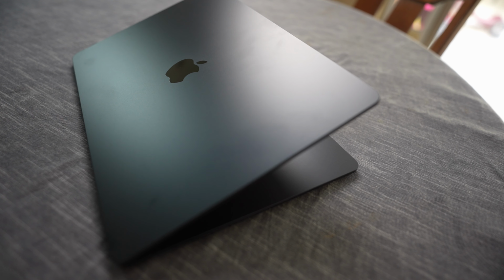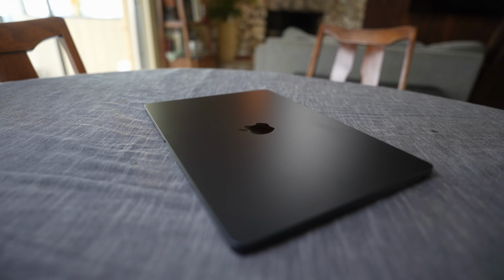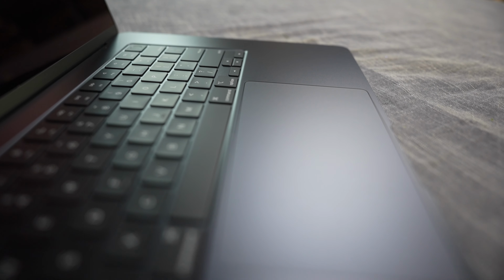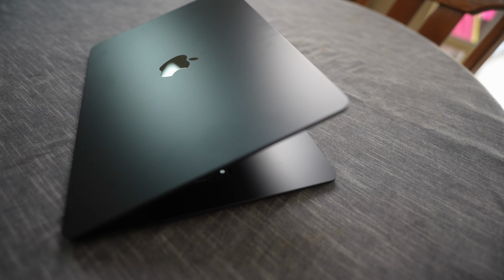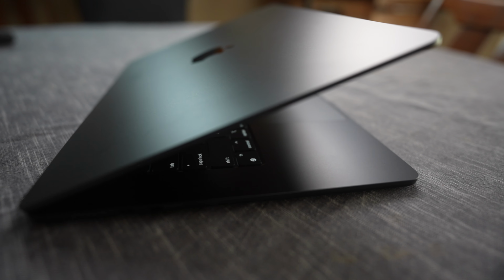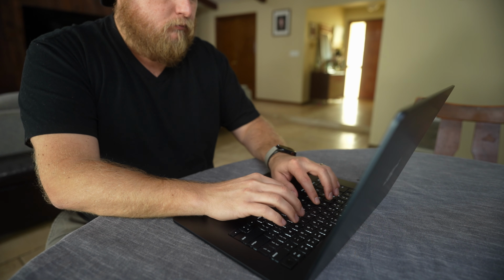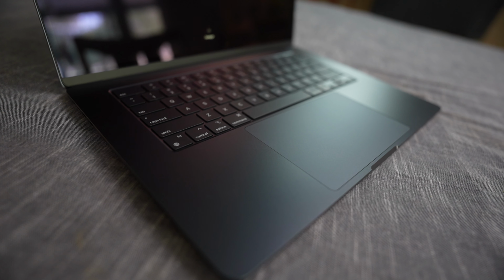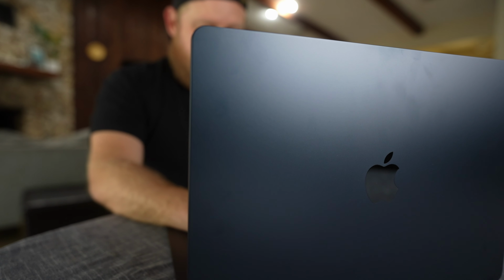15" M2 Macbook Air 9 months later | WASTE OF MONEY?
My equipment
Computers:
M1 Macbook Pro 16
M2 Macbook Air

Sony A7iv Camera
Sony A7c Camera
Sony A6600 Camera
Atomos Ninja V Monitor
24-70mm Sigma Lens
Sony 20mm Lens

Audio:
Sennheiser MKE 600 Shotgun mic
Rode video mic Pro Plus
Zoom f2 32-bit float Lavs (X2)
Rode Wireless Go ii Lavs
Sony K3M-XLR
Zoom h6

Lighting:
Amran 100D
Amran 100x
Aputure Light Dome mini
Apature Light Dome ii
Apature Lantern
Apature MC (x2)

Stabilization:
Zhiyun Weebil S

In this comprehensive 9-month review of the M2 MacBook Air 15-inch, viewers get an in-depth look at its performance and durability over an extended period. The video delves into the device's key features, highlighting its sleek design, powerful M2 chip, and stunning display. The reviewer discusses real-world usage scenarios, including productivity tasks, multimedia consumption, and gaming, offering insights into how the laptop holds up over time. With pros, cons, and final impressions, this review provides valuable guidance for those considering investing in the M2 MacBook Air.